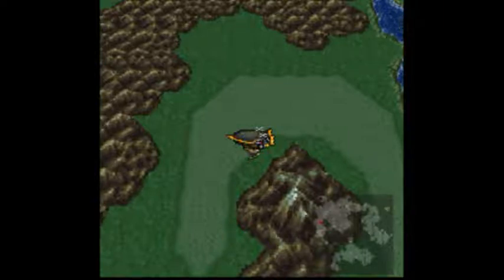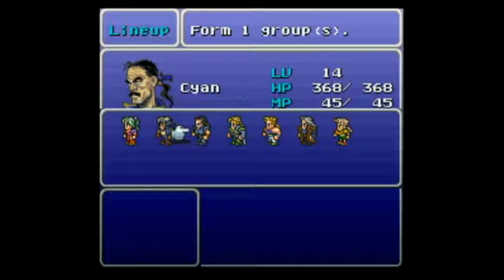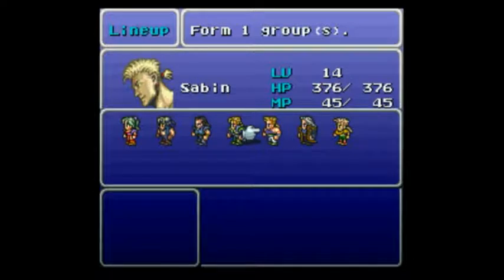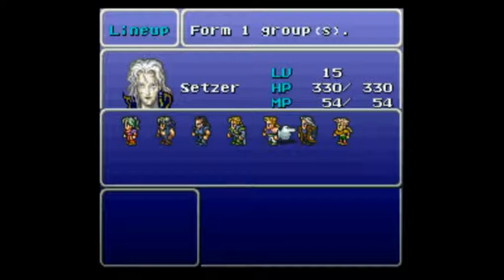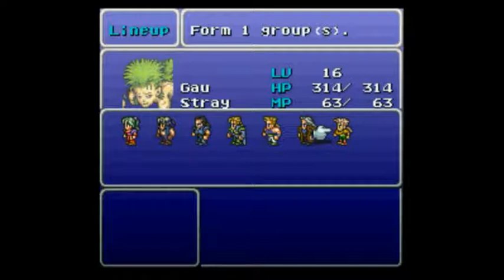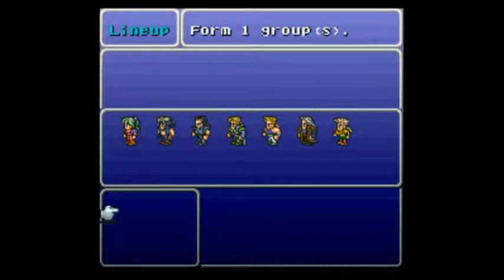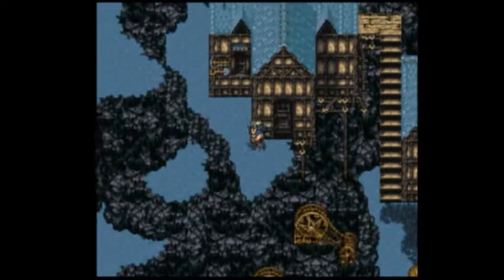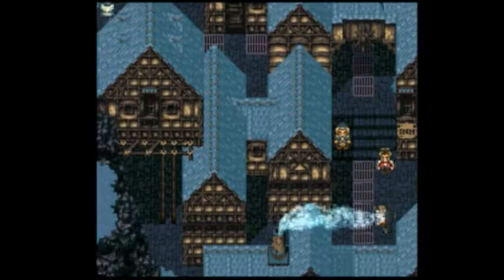FF6 BNW BFG - Segment 45: Weird Side Episode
In this episode I take care of all the clean-up between the Magitek Facility and the Cave to the Sealed Gate. This is more content than I'd generally do in a segment, but in the BFLLG there's only about ten minutes to go through here, so breaking that up into two parts would be absolutely ridiculous.

So in the end, you're getting a bunch of stuff in a row. Essentially, each mini-segment that I do here is worth watching a tad less than the one before it, so even if the whole thing is a bit long to stick around for, you may want to watch the first few parts.

For about the first ten minutes, I just talk about my builds, which is enough time to fill a short segment on its own.

After that, I acquire Zoneseek, view the cutscene where I chat with the mayor of Narshe, and trigger the Lone Wolf event in the treasure house in Narshe, none of which take a substantial amount of time.

The next twenty minutes is my ascent to grab Mog, which is incredibly tedious. The mountain is not laid out in a forgiving pattern, but the tendency of the mountain to alternate areas with encounters with areas that don't have encounters does a pretty decent job of informing me if I'm on the right track. This is probably the hardest part merely by virtue of pure length. If I mess up anywhere else in this segment, I lose maybe 3-5 minutes of progress at most, but here I can lose up to twenty. This part on its own is the length of an average segment.

Finally, I run around the world to collect Mog's Dances. While this was all done in one go (through a miracle of some variety), the stakes were low if I did make a mistake, as I can save nearly anywhere. As you may notice, I don't save scum after every movement, as I'd prefer to know exactly where I am when I save, for the most part. But I still save after every large step of the journey, so I certainly wouldn't lose up to 42 minutes to a mistake here. I hold A during encounters to make it easy for myself, even if it doubtlessly isn't the most efficient strat. The major advantage to this (besides not having to plan this out as much) is that I am entirely focused on navigation, and unlikely to forget where I am. There's nothing really non-standard about this part except the lack of practice; I actually managed to execute a 42 minute segment after about that much time in practice, where I would normally need about twice as much practice as that to stand a chance. But I really had everything going for me in this mini-segment, so maybe it shouldn't be that surprising. This part, even by itself, is on par with the longest segments as of this point.

The bloopers were effectively edited to be as short as possible, except that I forgot to double the speed for half of them, so it is really just half the content in the same amount of time.

And guess what, this segment, even including the blooper reel, is still shorter than the Atma Weapon segment without including the blooper reel. And that segment was all done in one go...